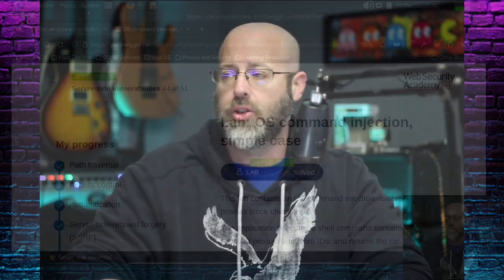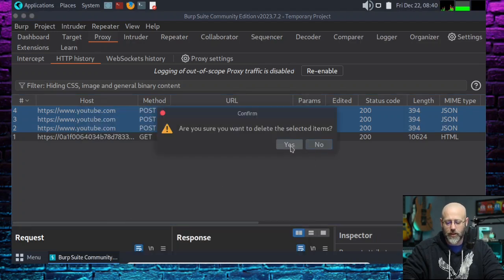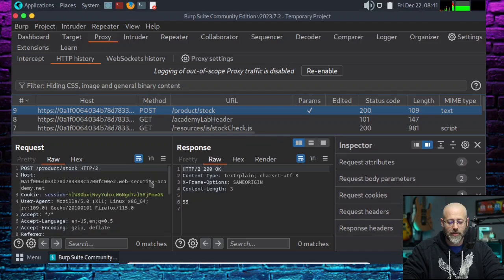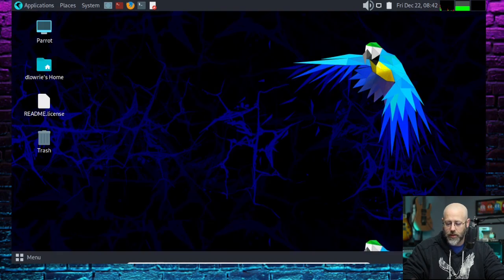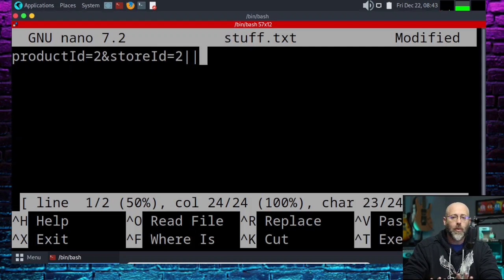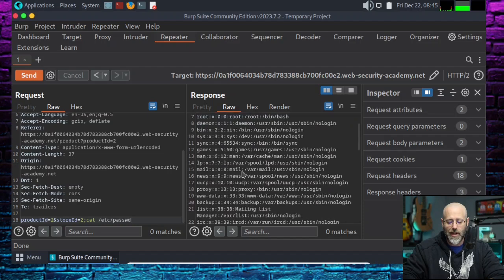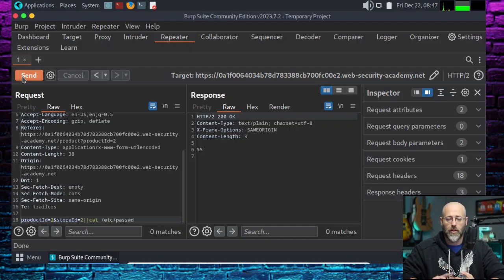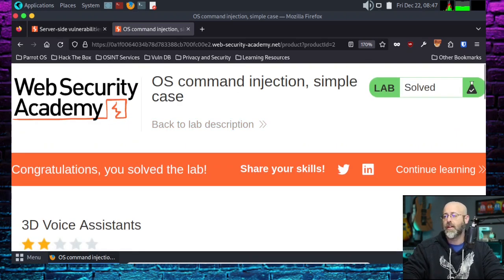OS Command Injection - PortSwigger Web Security Academy Series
In this walkthrough we will use Burp Suite to inject OS commands which will allow us to solve the lab.

I  thought it would be fun to do beginner-friendly walkthroughs of all the labs for the Apprentice track in the PortSwigger Web Security Academy, so be sure to check out all the other Walkthroughs in the playlist.